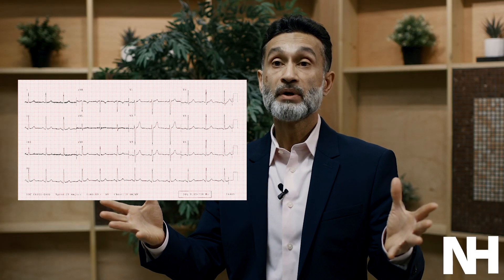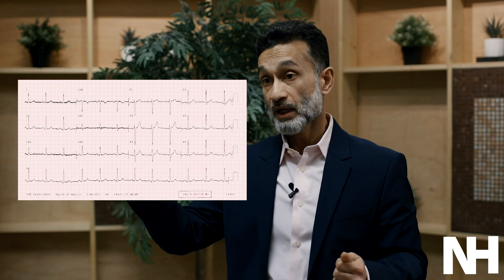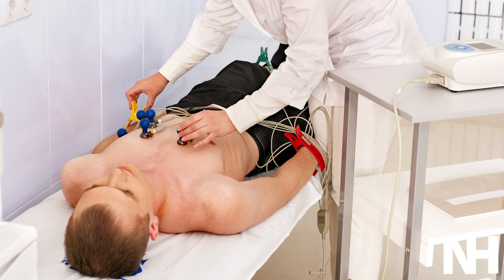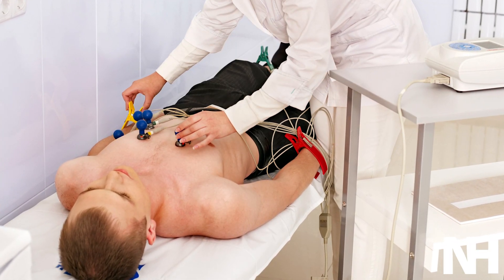Apple Watch ECG/EKG is misleading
Apple Watch ECG/EKG is NOT what you think it is. It is only a 1 lead system where a traditional ECG machine is a 12 lead system.